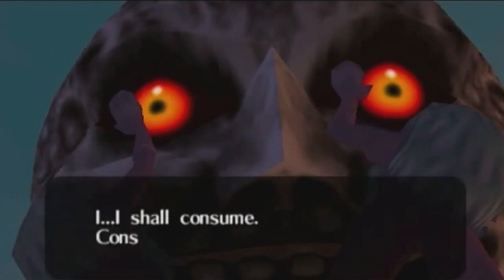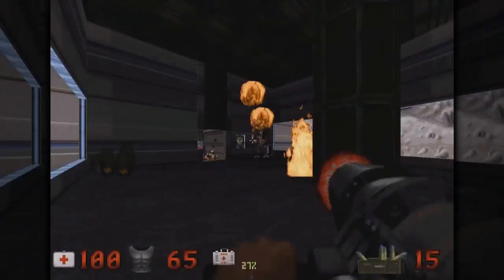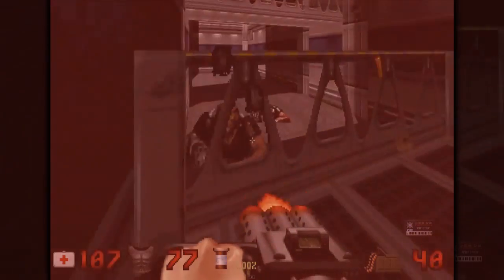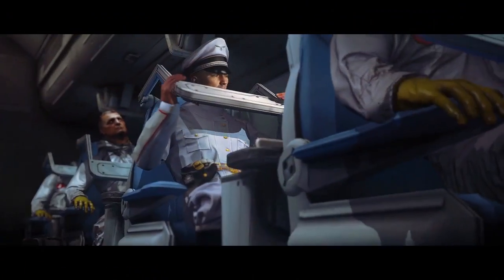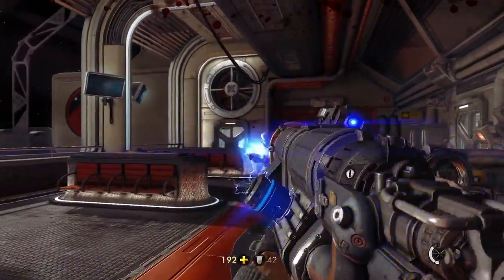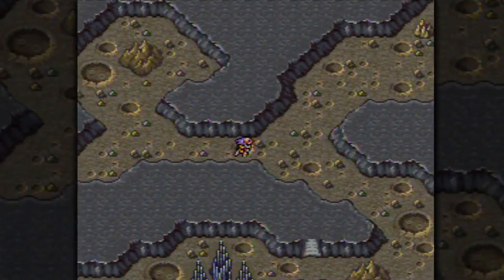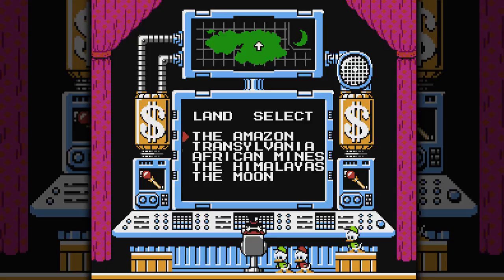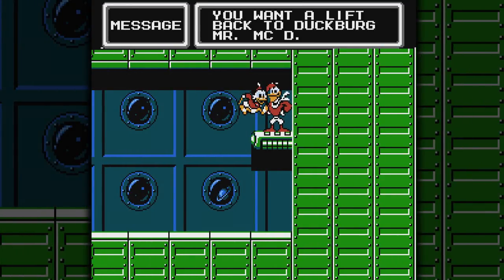Top 10 Moon Levels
Once you‰Ûªve been there, nothing else seems quite the same. We looked back at our favorite lunar playgrounds, in our galaxy and beyond, and picked ten that were simply out of this world.